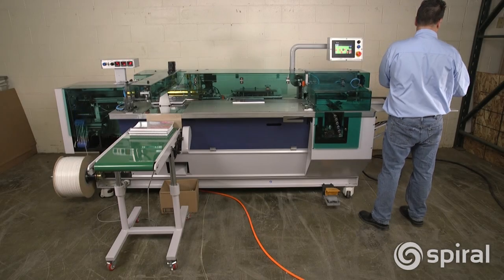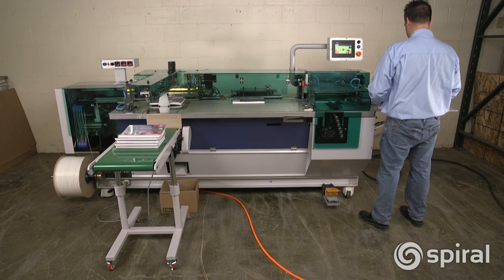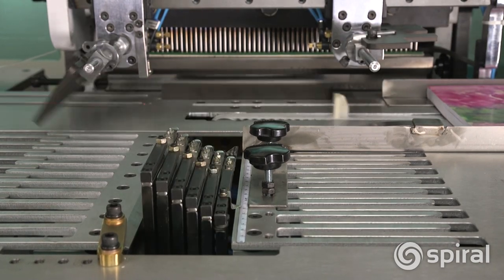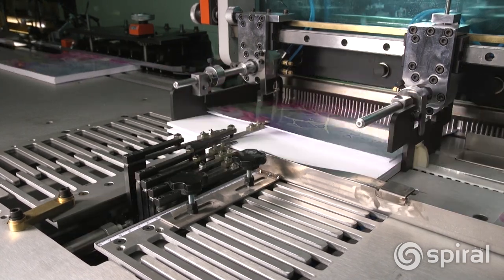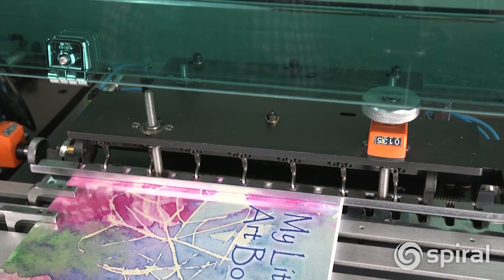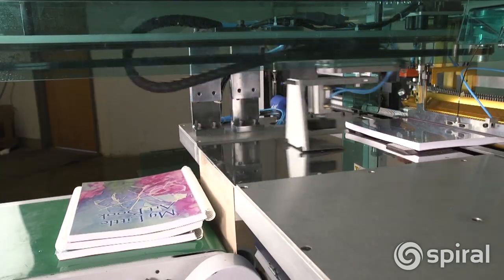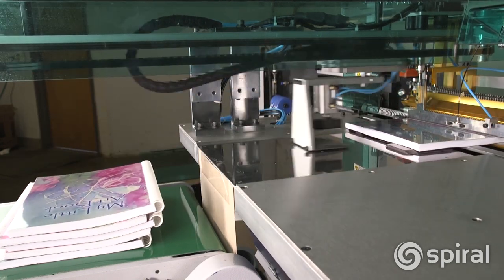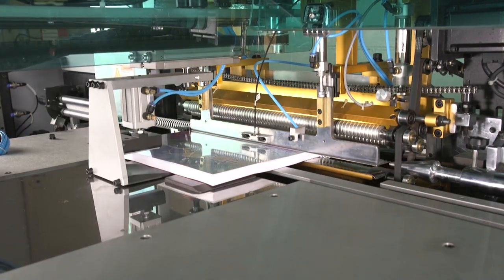CB40PB Coil Punch and Bind System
The CB40PB Coil Punch and Bind System is a revolution in production plastic coil binding. It will punch, form coil from filament, bind, cut and crimp your document automatically. Offering production speeds of up to 1,000 documents per hour. The CB40PB is an affordable investment that will bind a wide variety of applications including calendars, note pads, books, diaries and more in one pass for a truly automated in-line plastic coil punch and bind solution.